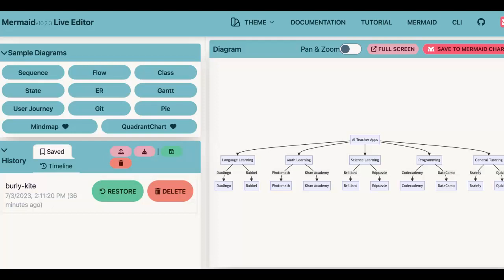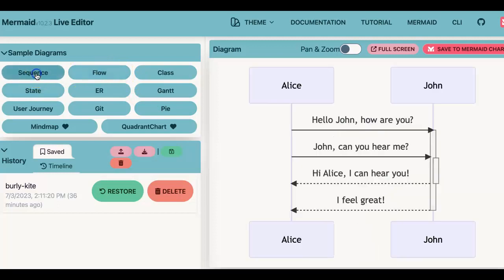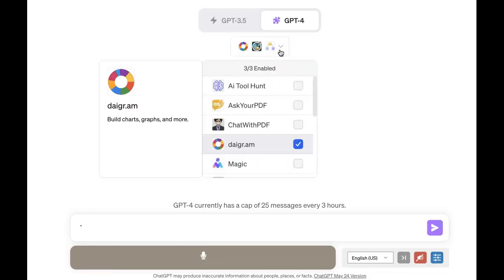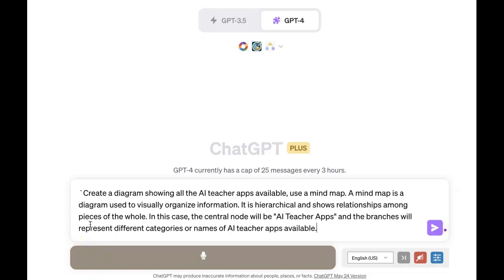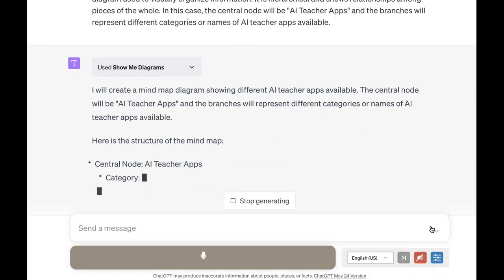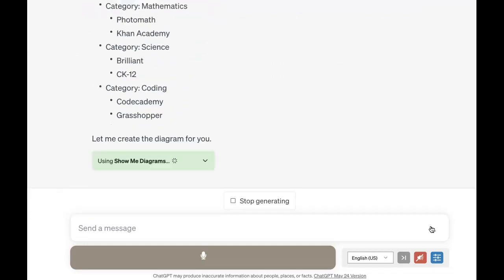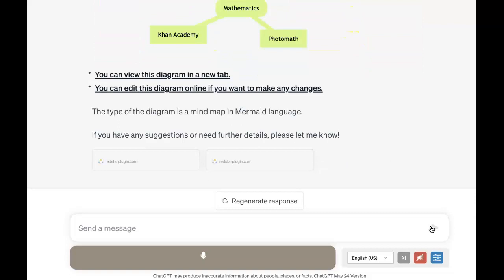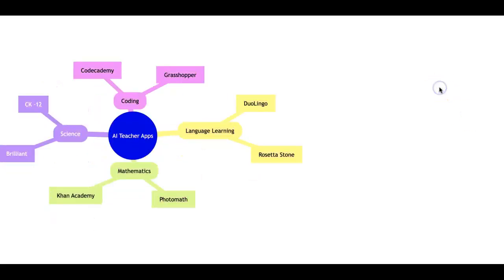Mermaid Diagram Maker